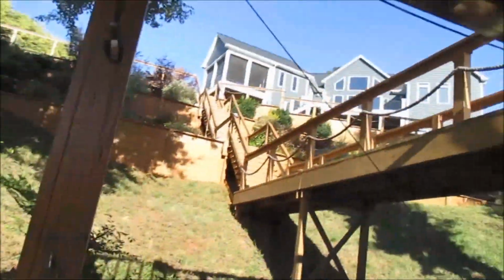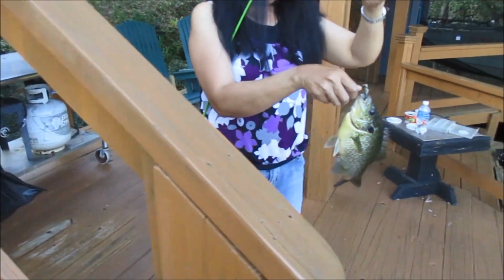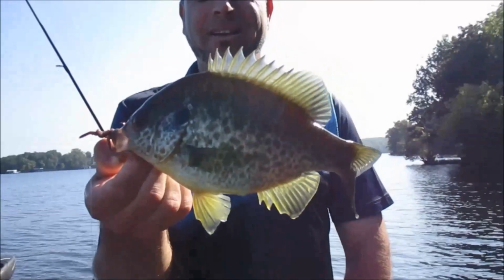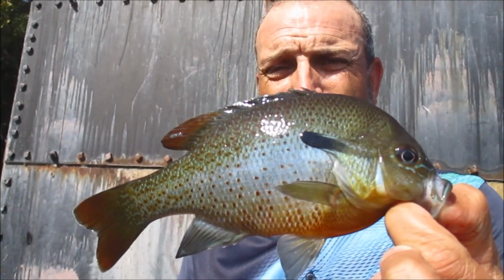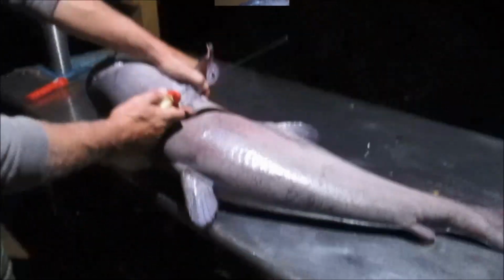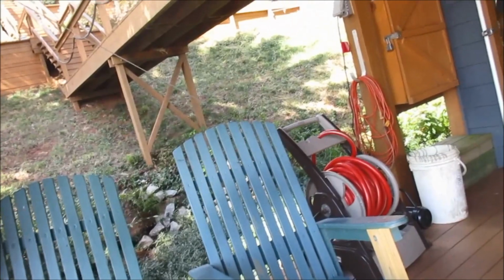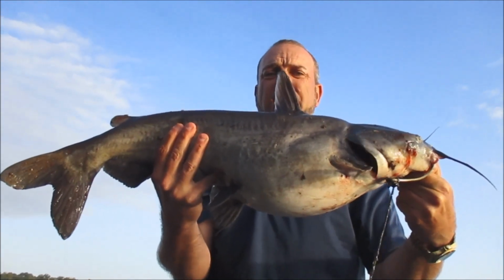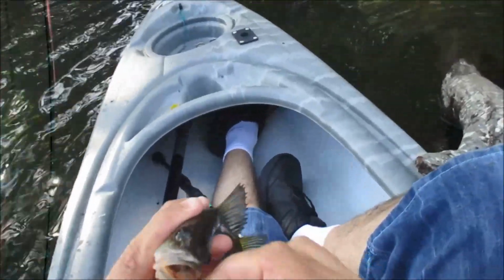S08E41- Lake Gaston Vacation Part 2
The 2nd half of our week long vacation down on Lake Gaston